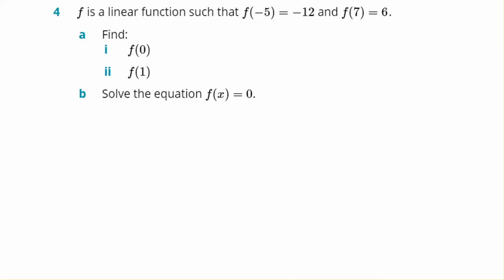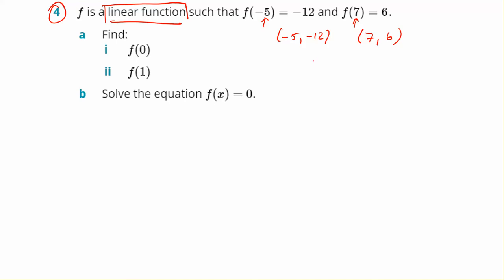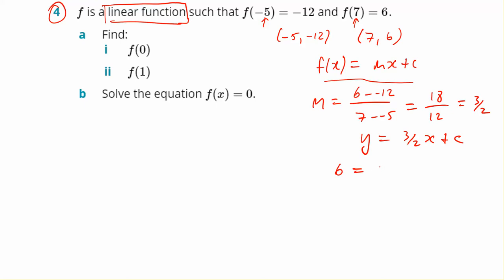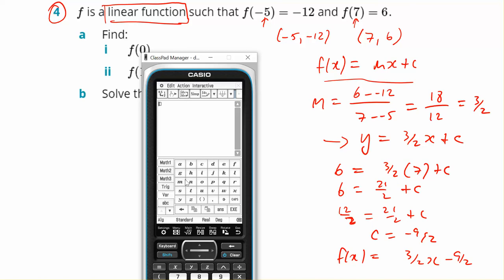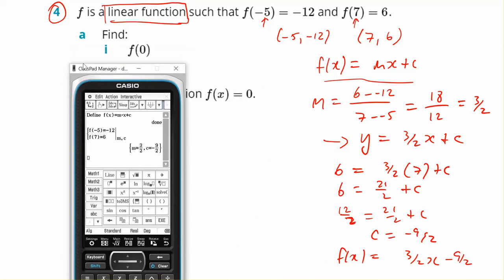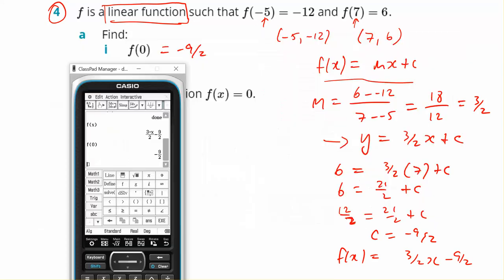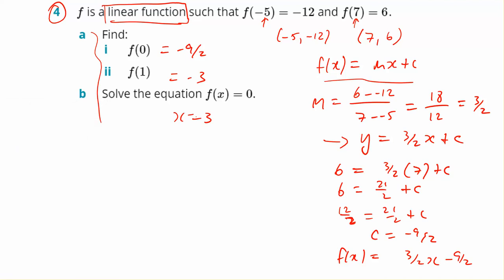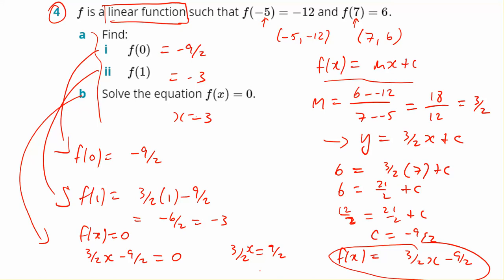MM12 Ex 5F Q4